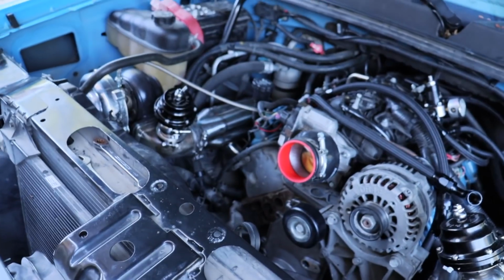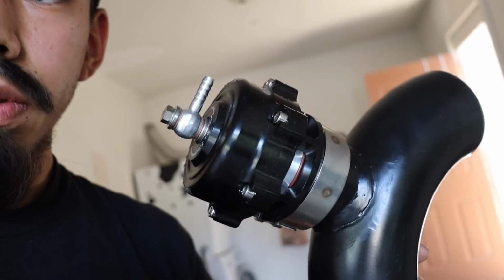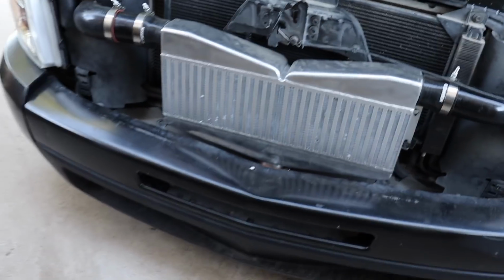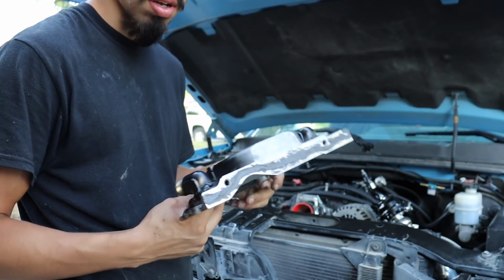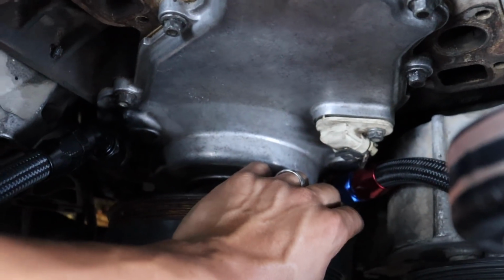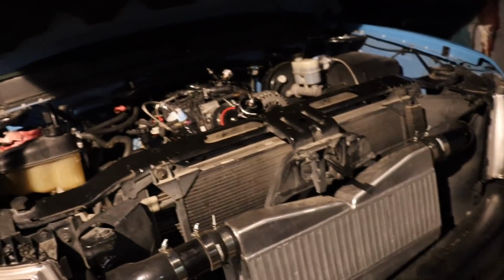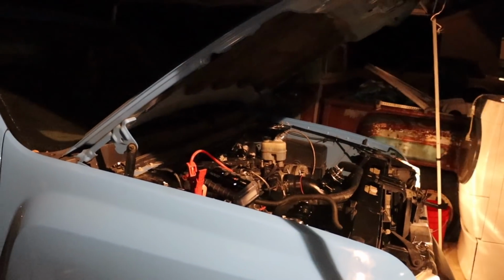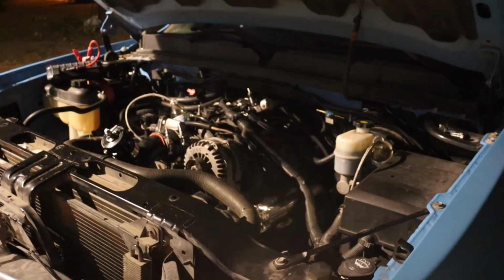MY TRUCK IS LOUDER THEN JERRY TWEEK | TWIN TURBO SILVERADO BUILD PT.5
Finally got to turn the key on my truck with the turbo headers, stay tuned for the next video since I'm sure I will be turning the truck on with the turbo's on the headers. I hope y'all enjoyed this video and thank you guys for all the support